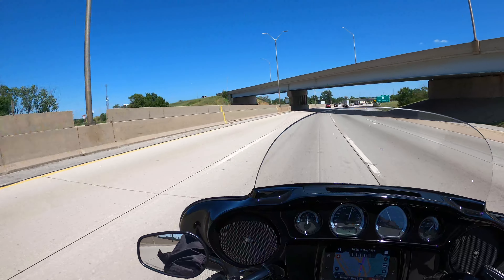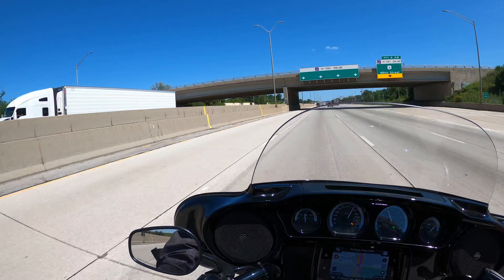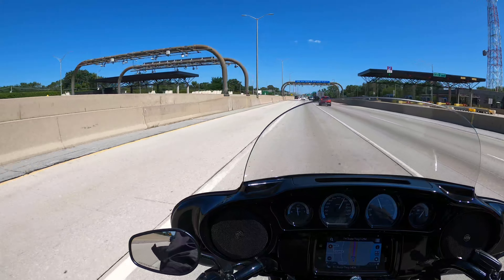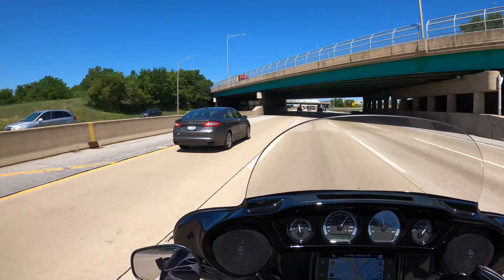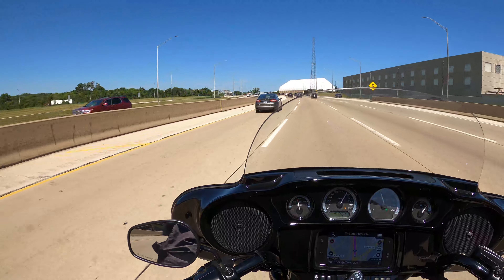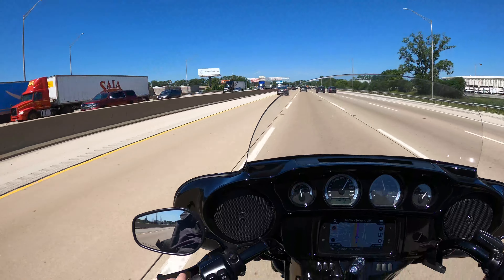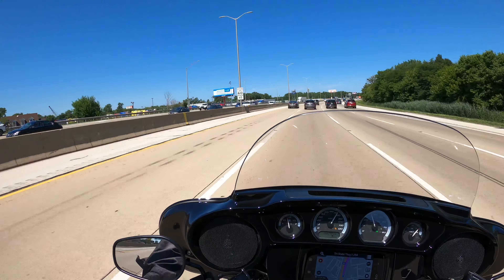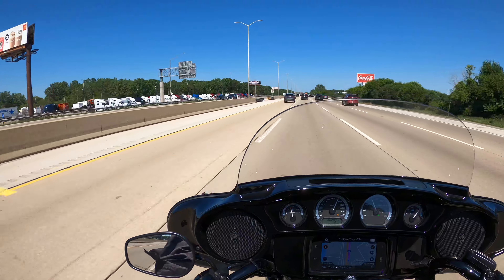Ultra Limited Vs Road Glide Limited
People have asked me why I didn't follow the trend and get a Road Glide Ultra instead of a Ultra Limited.

I share why I chose the Ultra Limited.

Still sorting out mic issues, though.  a new one is arriving this week.